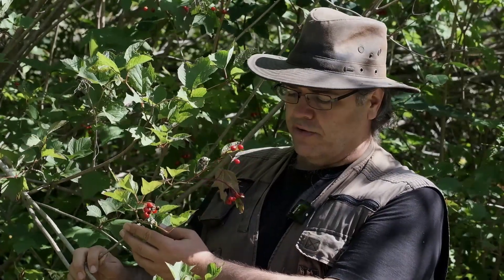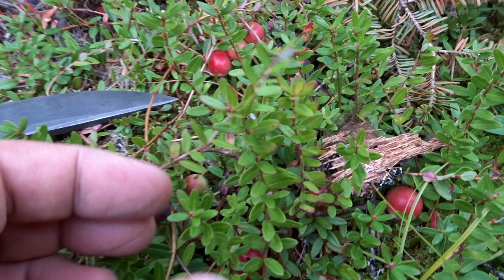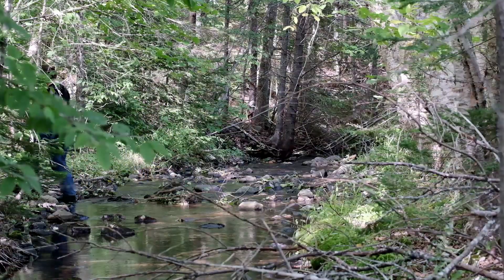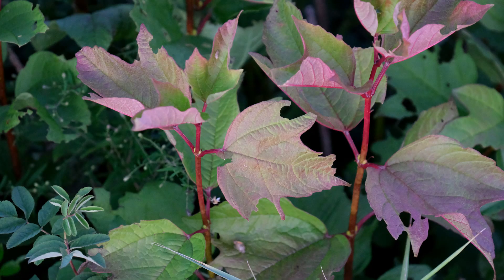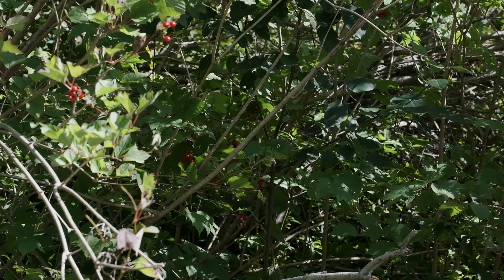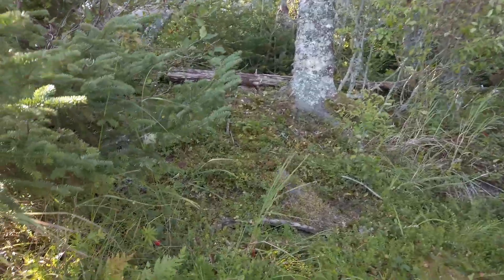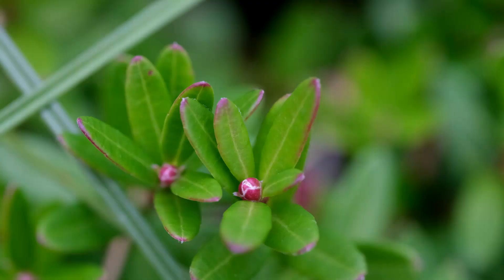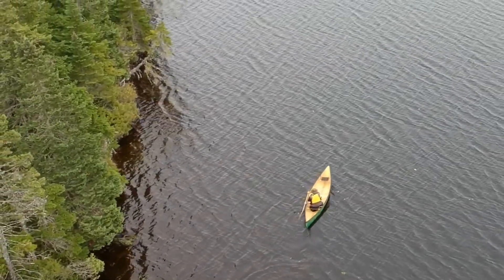High & Low Bush Cranberry Identification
It's late summer, and that means it's time to forage cranberries.  Let's take a look at high bush and low bush cranberries, two entirely unrelated species that just happen to produce berries that look and taste very similar.

Subscribing costs nothing and never will, but it helps contribute to the mission of the The Naturalist channel, to inspire and share knowledge about living well with the land, ecology and conservation.

Thanks to Aaron Carlson for the photo of the low bush cranberry blossom.

Whitesand